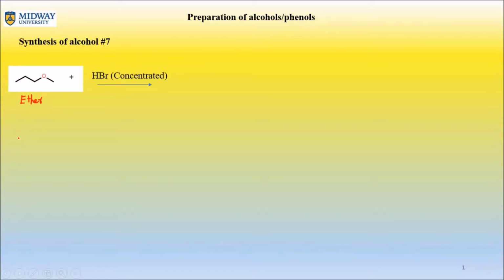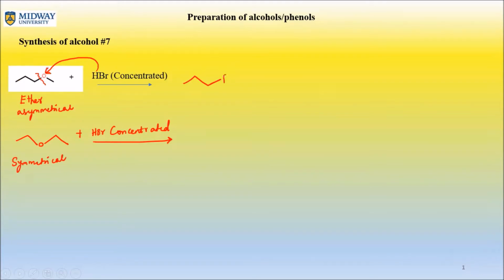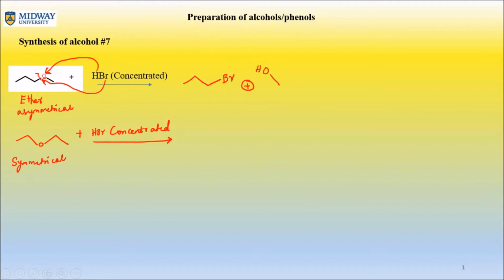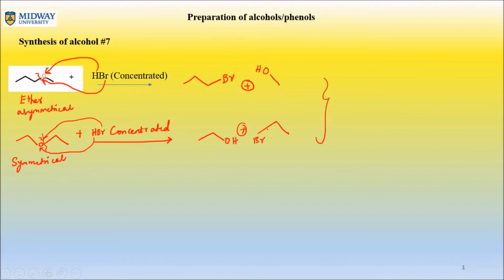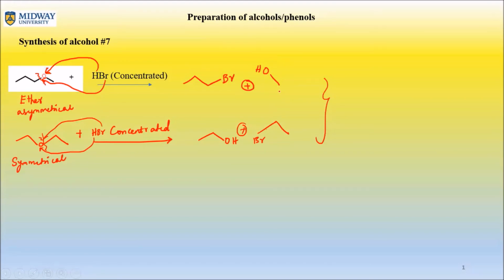Synthesis of alcohols #6